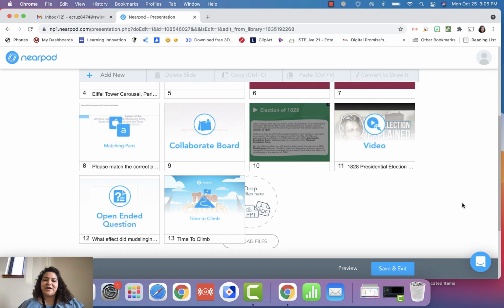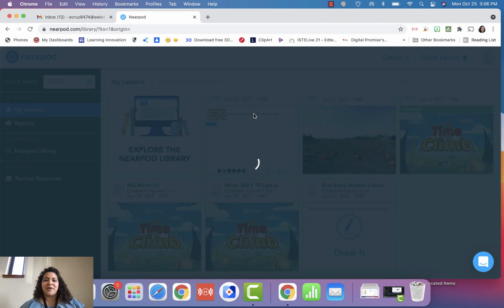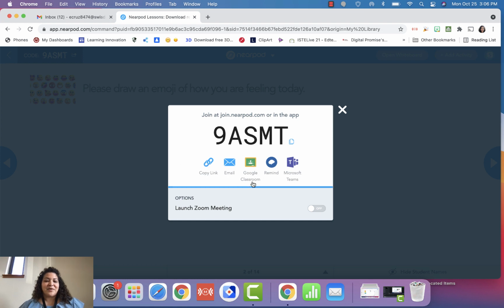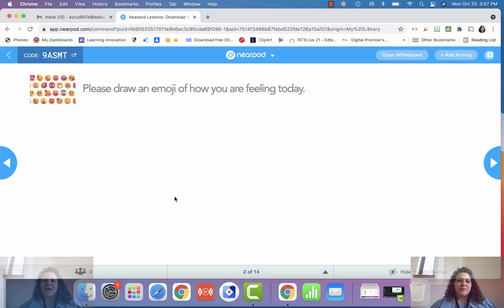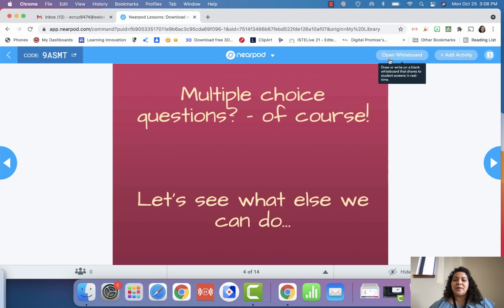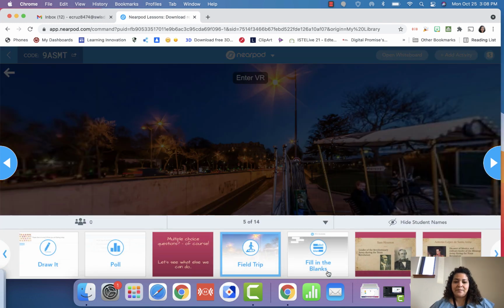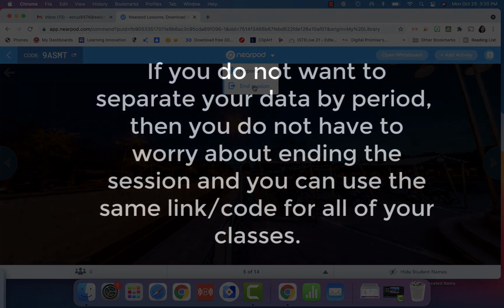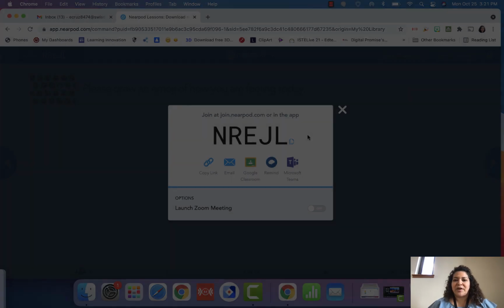Sharing Nearpod with students